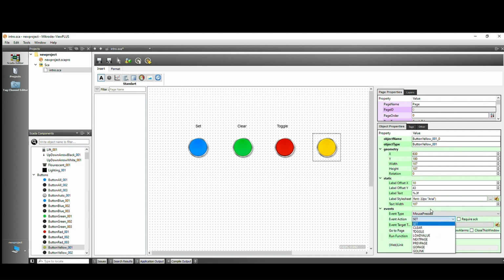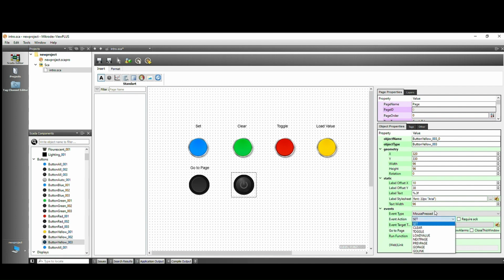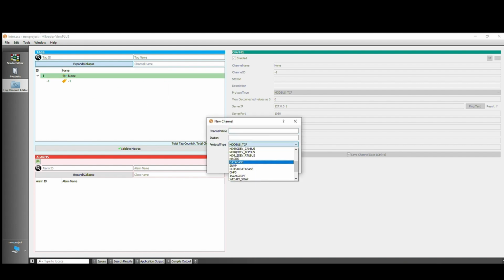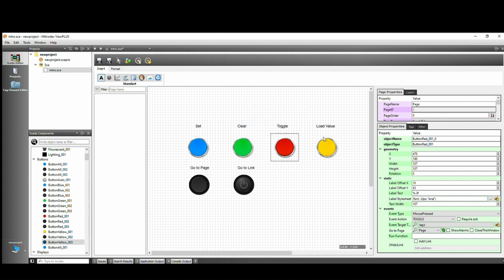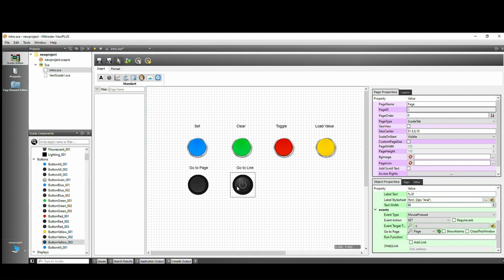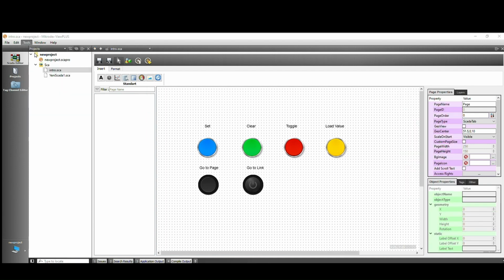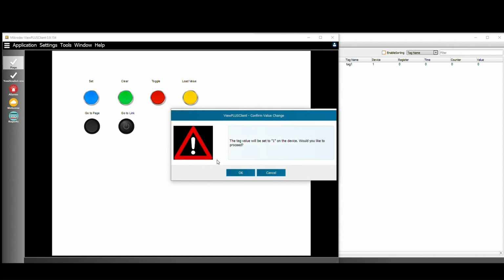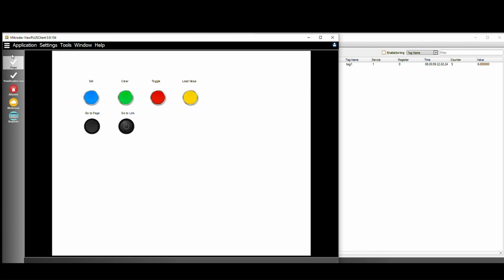8 Component Event Type and Event Actions